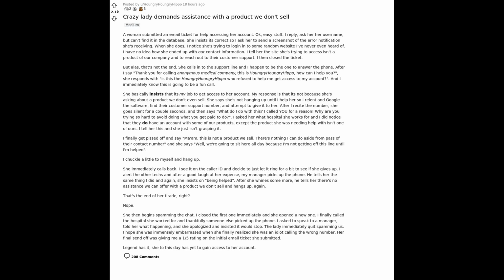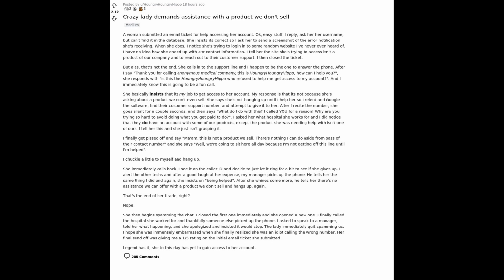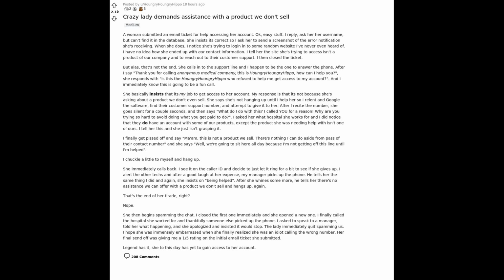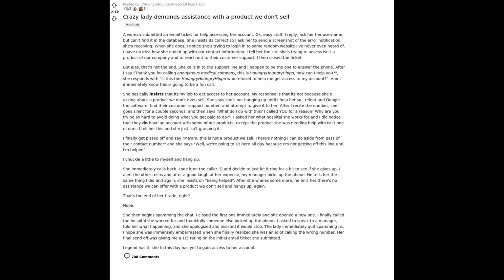Best top stories from reddit r/talesfromtechsupport #4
00:00 Story 1
04:45 Story 2
07:46 Story 3